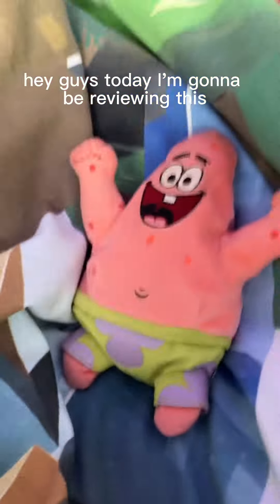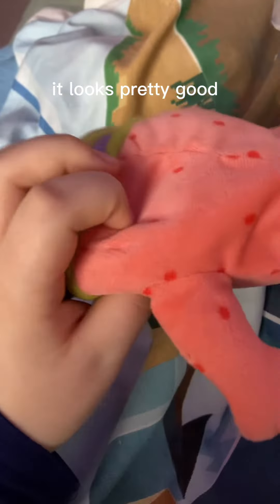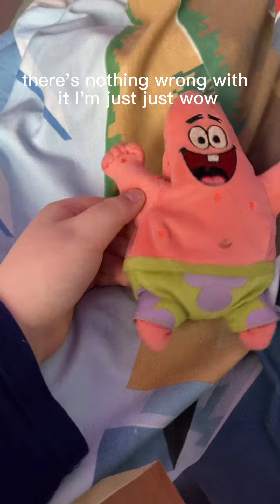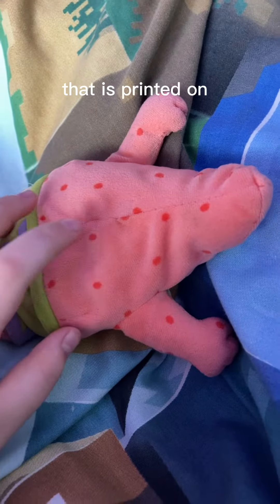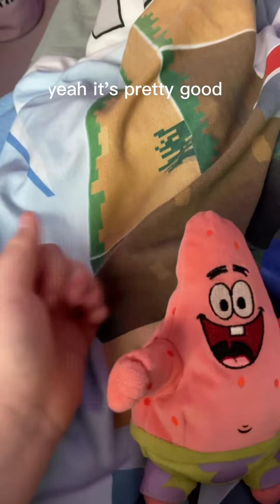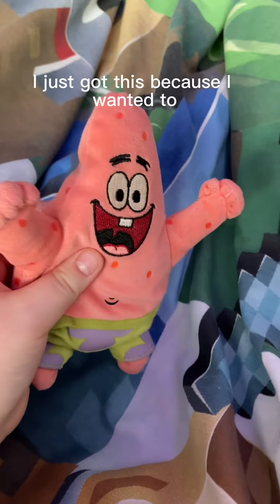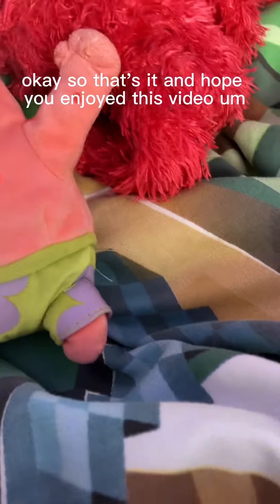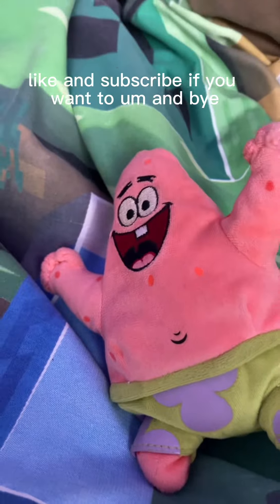Patrick Ty plush review